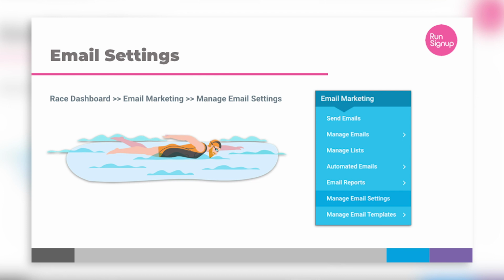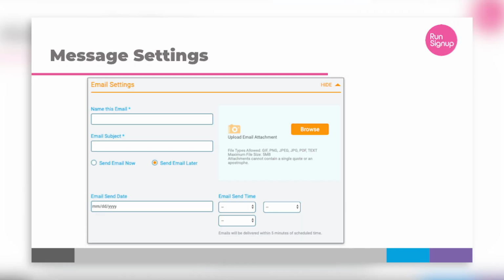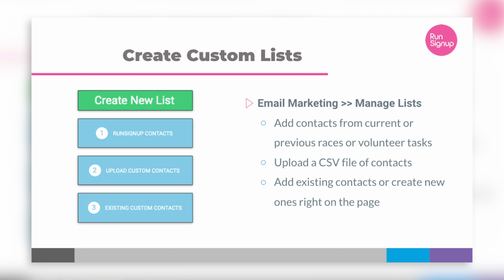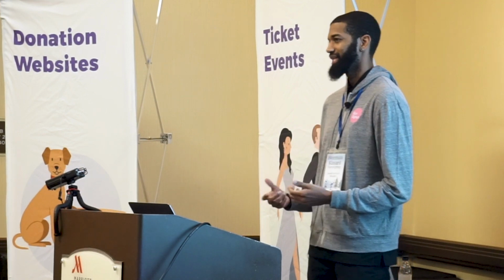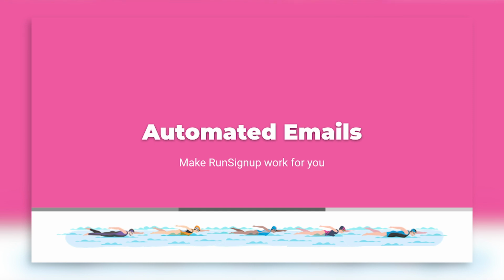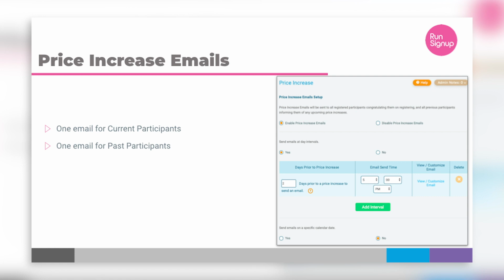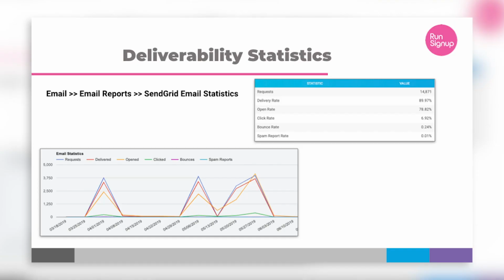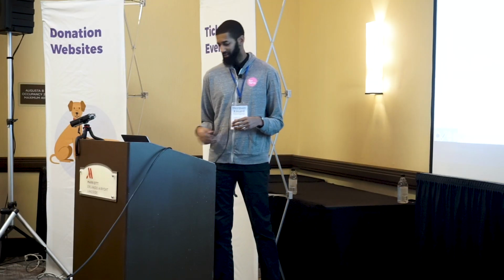Email Marketing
Herman Kinard, Brian Flynn, and Andrew Burke of RunSignup talk about Email Marketing, and how it can help you communicate with your participants.

300 Mill St., Suite 200